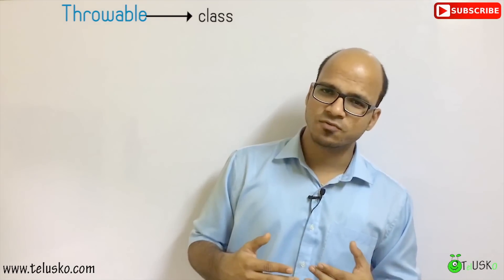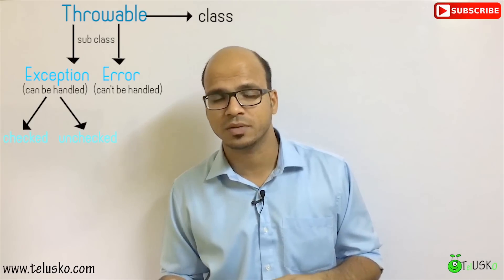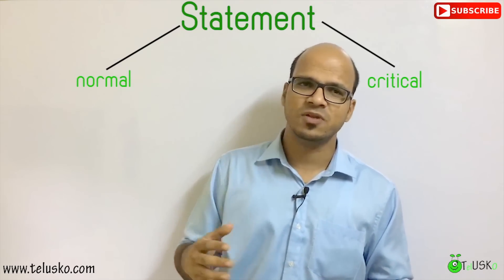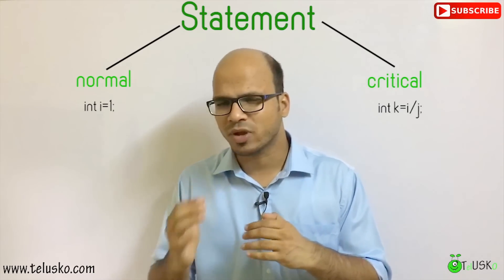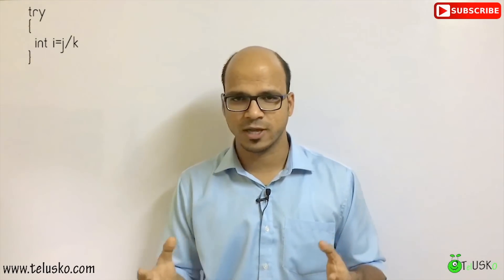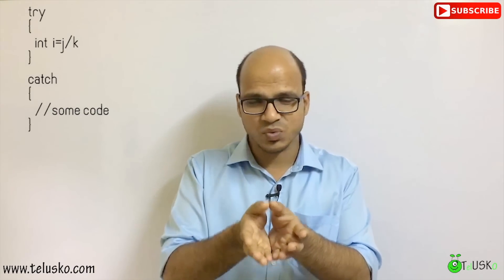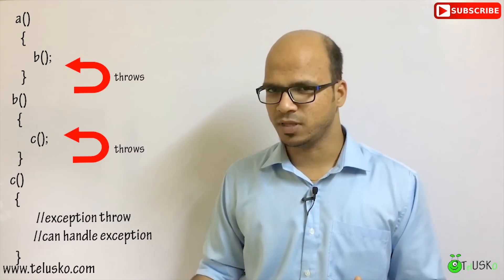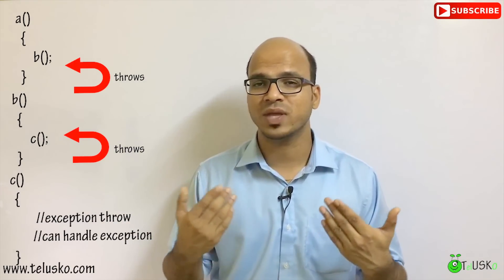10.1 Exception Handling in Java Theory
Java language uses exceptions to handle errors and other exceptional events. It is used to handle the runtime errors such as such as ClassNotFound. Three types of exceptions:
1) Checked Exception
2) Unchecked Exception
3) Error